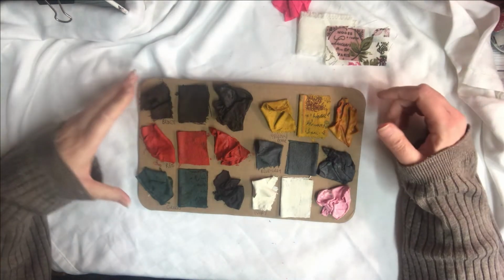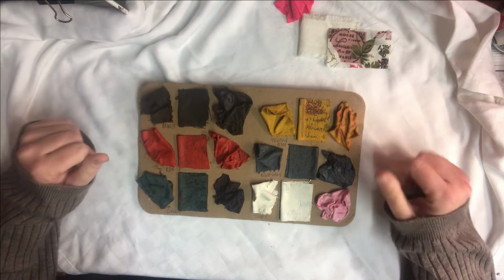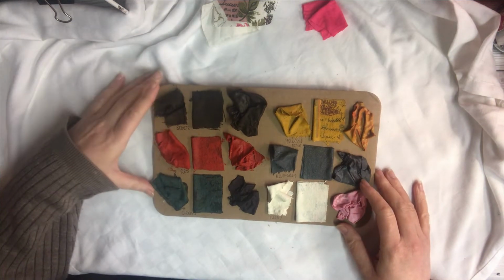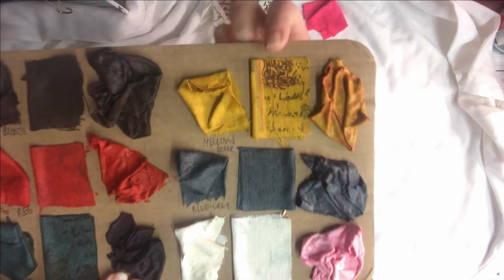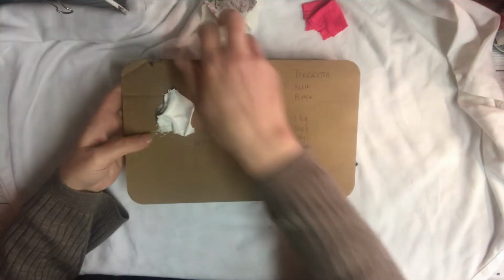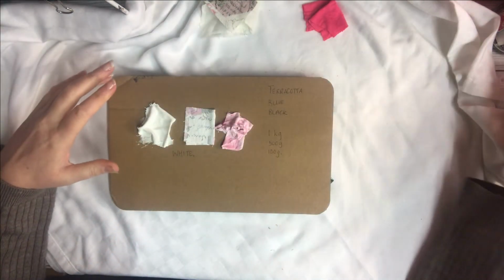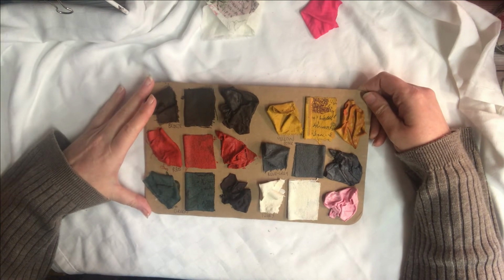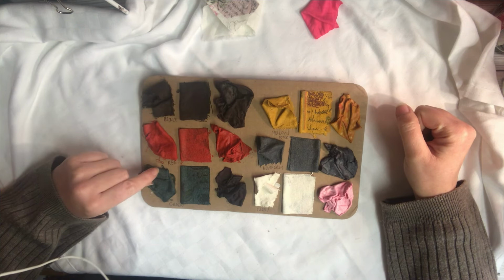POWERTEX Sample Card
Published 28th January 2021

for all colours of powertex and wonderful things!